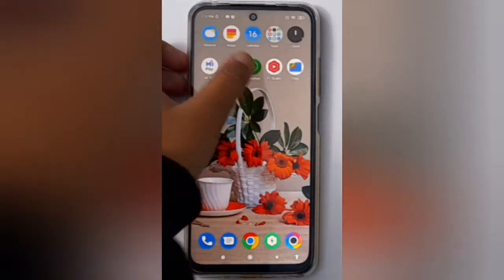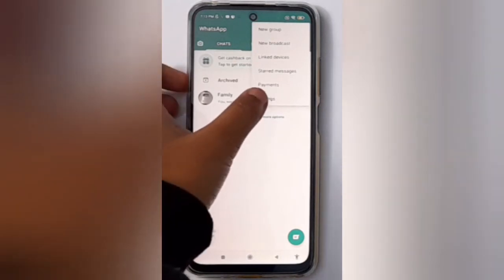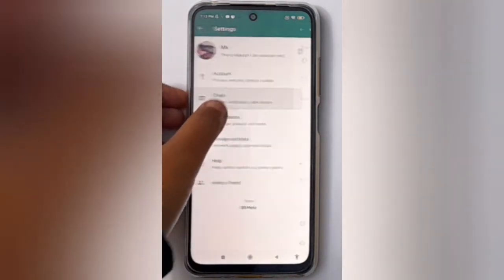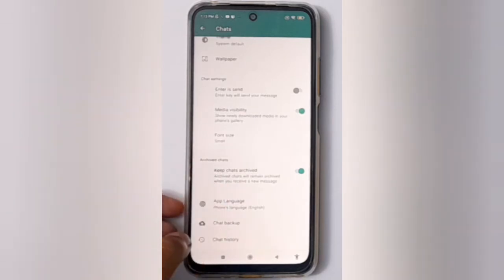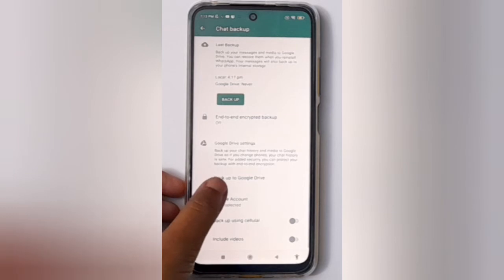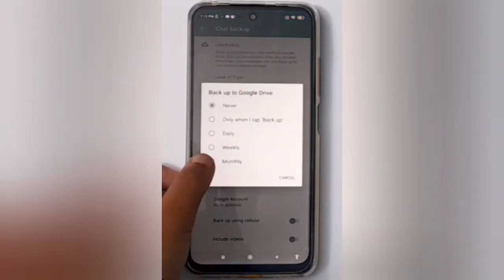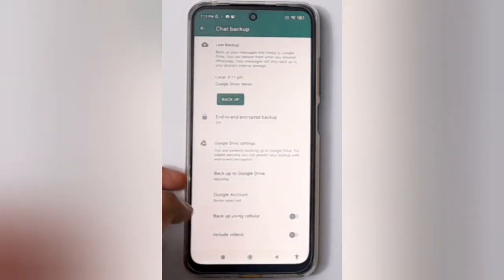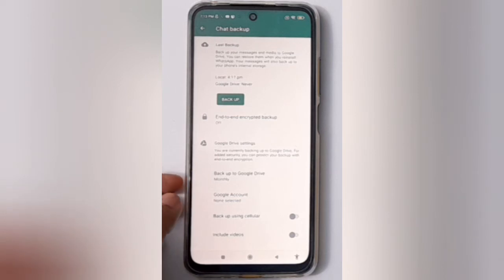GOOGLE DRIVE BACKUP OPTION NOT SHOWING IN WHATSAPP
we have already covered all the topics👇
:- HOW TO ENABLE MONTHLY BACKUP ON WHATSAPP
how to enable backup in whatsapp
how to set never backup in whatsapp
whatsapp daily backup not working